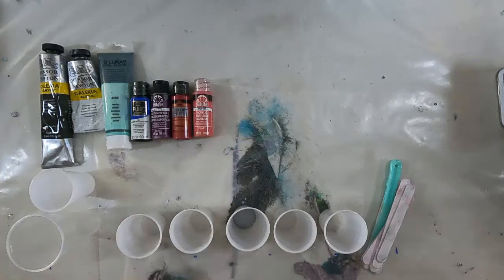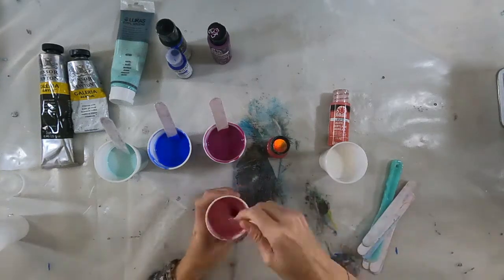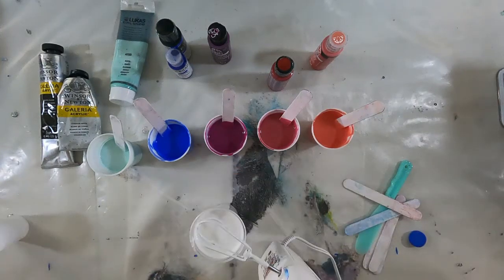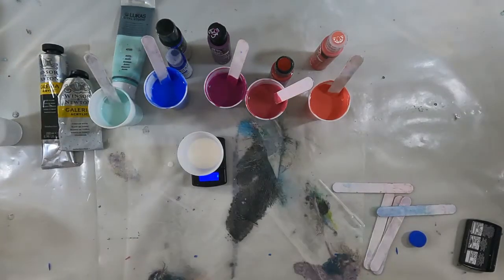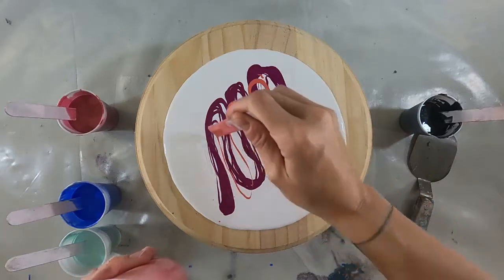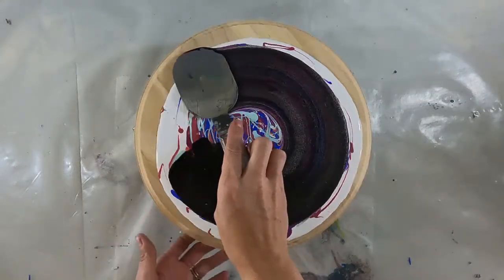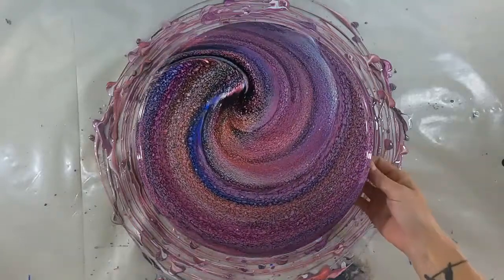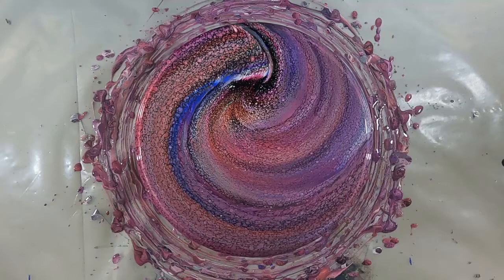Fluid Art Experiments- Three Acrylic Pours Testing a New Additive for Cells in Floetrol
Testing new additives to create cells in acrylic paint pouring is a hobby of mine. I am always looking for ways to create unique cell patterns in Floetrol-based acrylic pours. Using additives in Floetrol can help create action in the way the paint moves across the canvas, resulting in more cells. For these fluid art experiments, I am testing out Penetrol. Let's test out what this additive can do with three acrylic pours, two swipes and an open cup.

Penetrol is made by the same company as Floetrol. It is made to be used with oil-based paints. Penetrol is very thin and will not mix well with just straight acrylic paint. I decided to use it similarly to how I would typically use Minwax Pre-Stain. For this experiment, I added way more of the Penetrol than I would add for the Pre-stain. In case you miss it, for this pour I am using 3 ounces of Floetrol to .10 ounces of the Penetrol. For the next tests, I will treat it exactly as I would the Pre-stain and add in about 2 drops per ounce of Floetrol.

With this amount of additive, we get a ton of tiny cells. It produces a lot of really fine lacing through the colors. In my experience, adding less and possibly stirring a little less will result in larger cell patterns. This holds true for a lot of cell activator additives. The less you stir, the larger the cells. Mixing vigorously will result in smaller cell patterns. I use this comparison a lot, but think of it like mixing oil and water. If you have a bottle of the two mixed and you shake it, the oil breaks apart and then rises to the top. The harder you shake it, the smaller those "bubbles" get. Now, imagine the same thing happening in your cell activator. The harder you stir the mixture, the smaller the cells get.

While I like the action that I am getting in these experiments, I think that we can vastly improve our results with a little bit of recipe tweaking. By treating it more as an additive such as silicone oil, as opposed to treating it like another pouring medium, I believe the results will come out much cleaner and be less likely to muddy up.

Have you experimented with Penetrol before? What were your results?